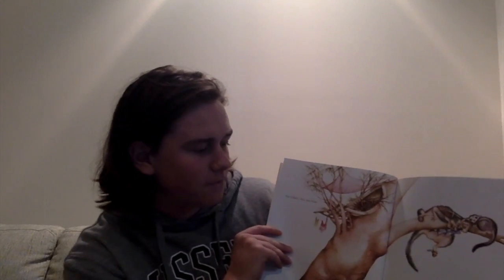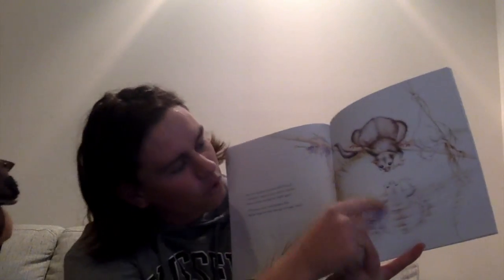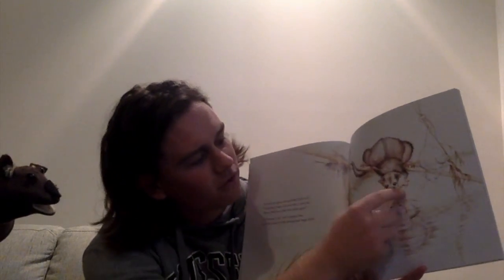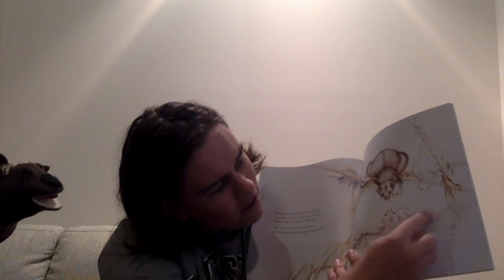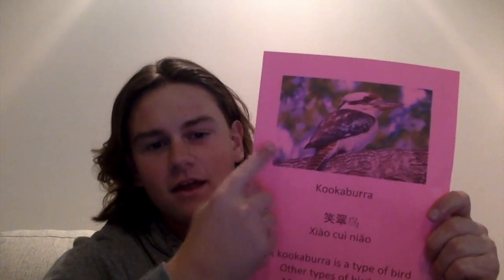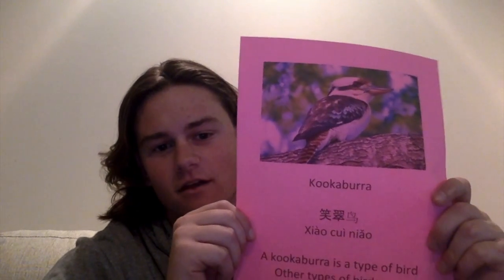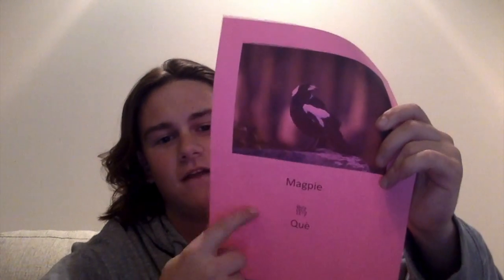Possum Magic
UNI ASSESSMENT 2